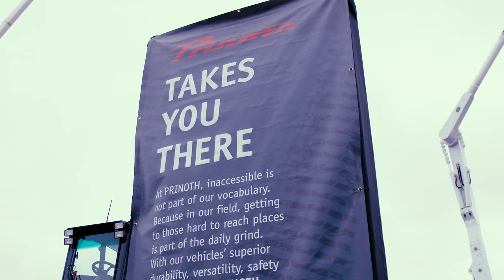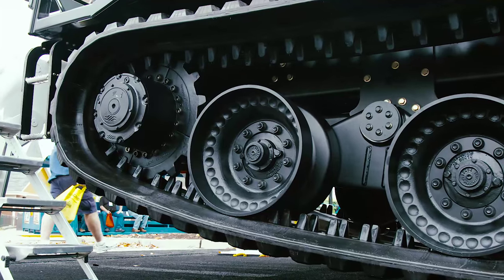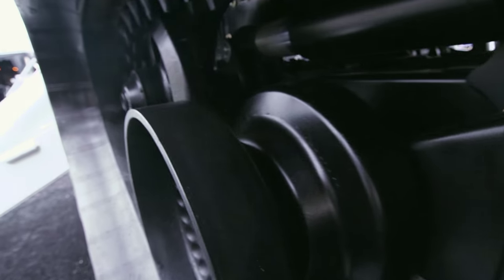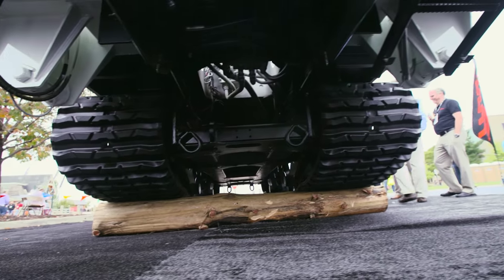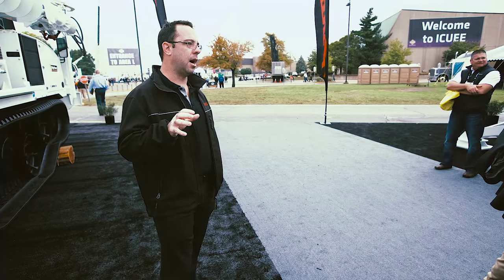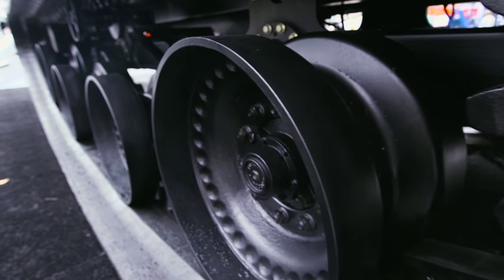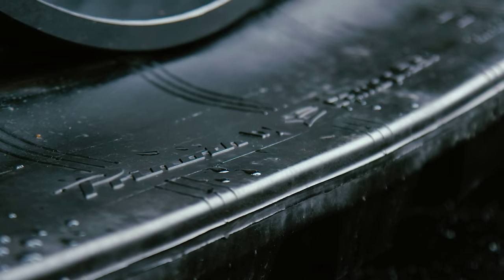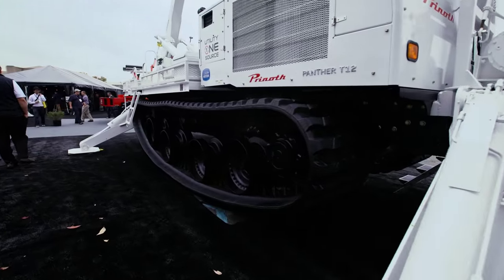Tracked vehicles collaborating with best in class partners like Prinoth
At Camso, we collaborate with and treat our partners like team members.

In this video from the ICUEE show, see and hear how Prinoth collaborated with Camso to co-develop a unique track design to ensure their latest off road vehicle, the Panther TI6, is best in class.